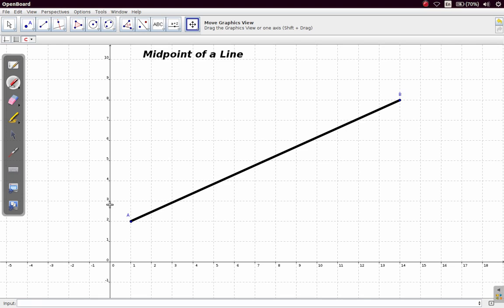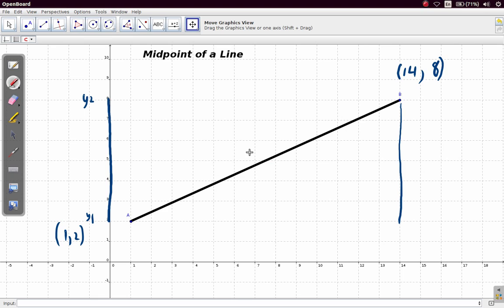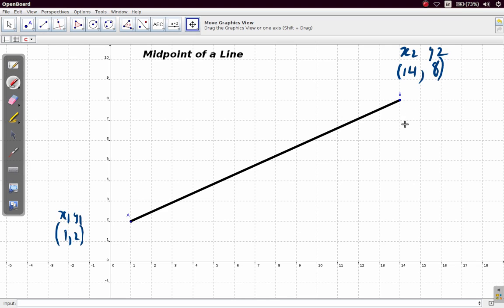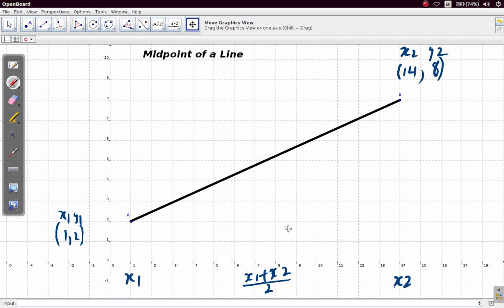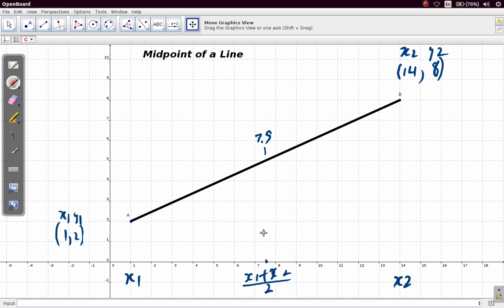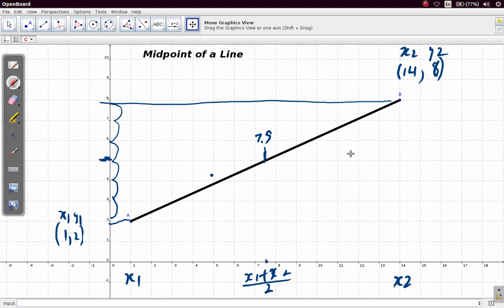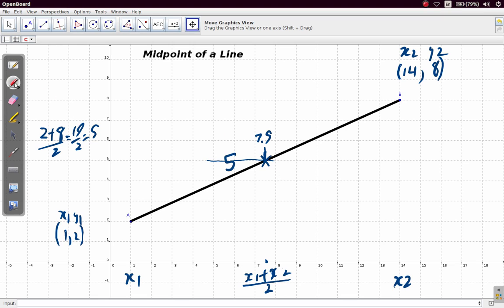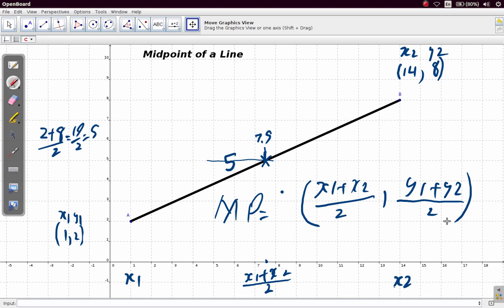6 The Midpoint of a Straight Line